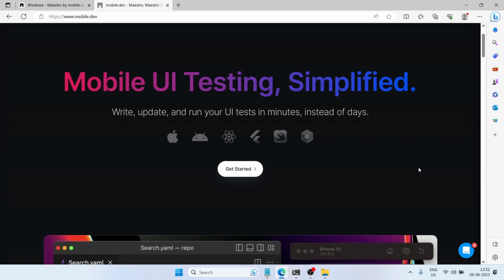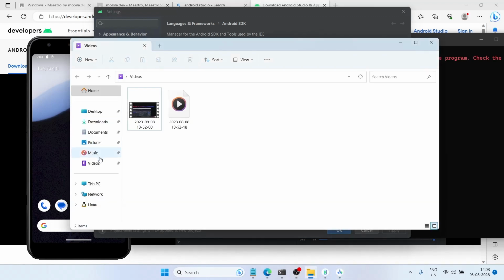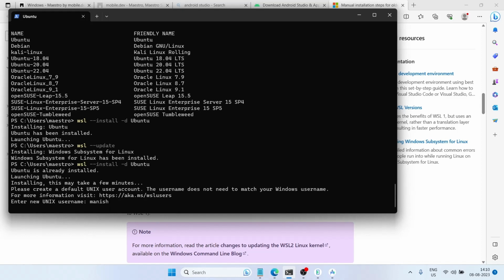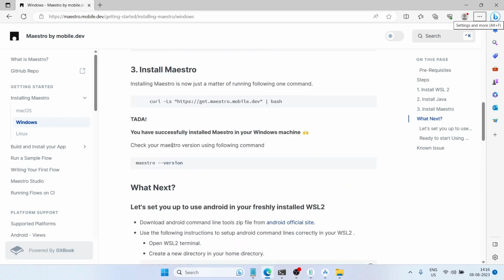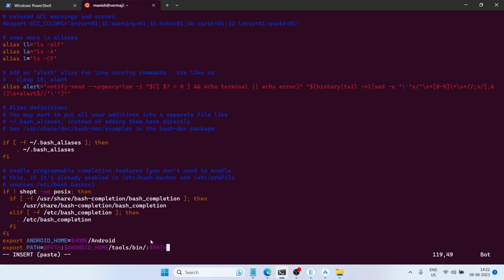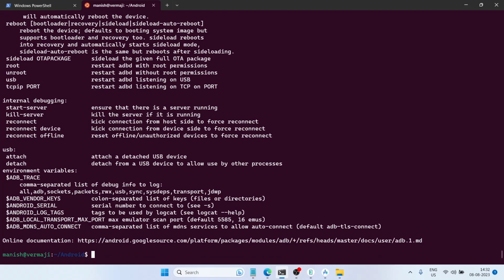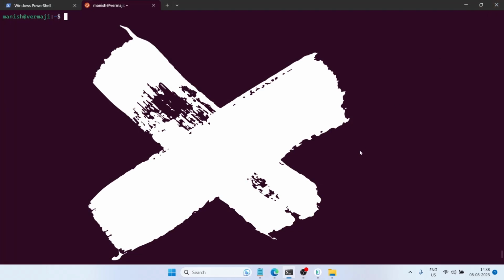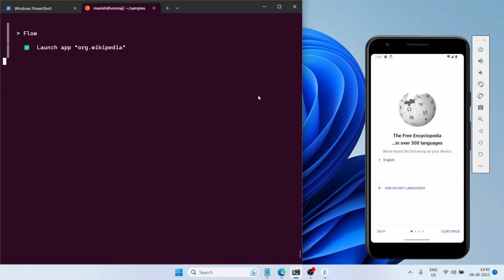[Deprecated] Getting Started with Maestro on Windows with WSL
IMPORTANT: Installing Maestro on Windows is now even easier! Follow the instructions below to install Maestro without WSL 🎉

Step-by-step tutorial on how to get started with Maestro on Windows on WSL.